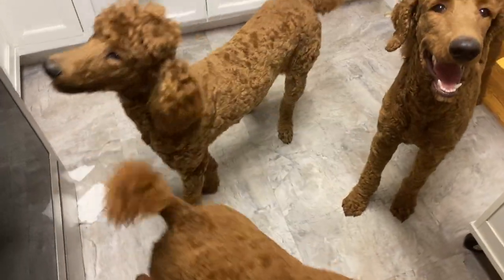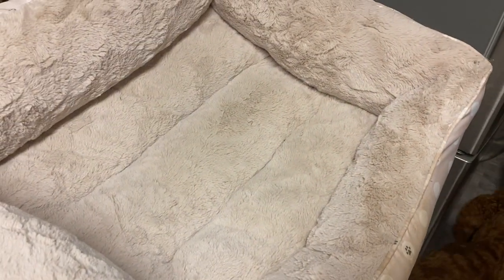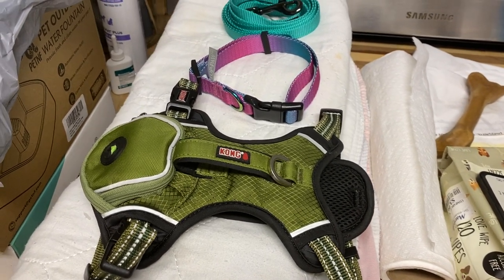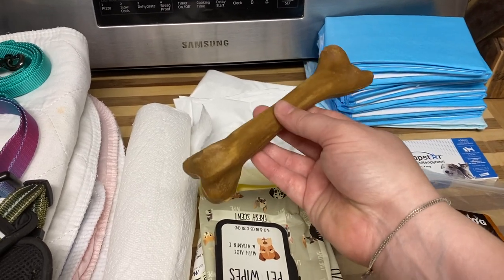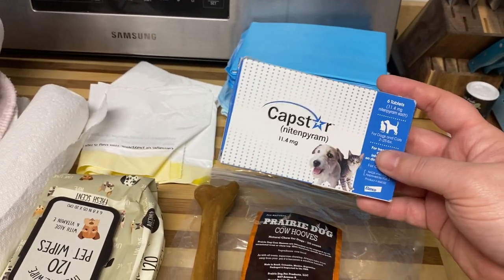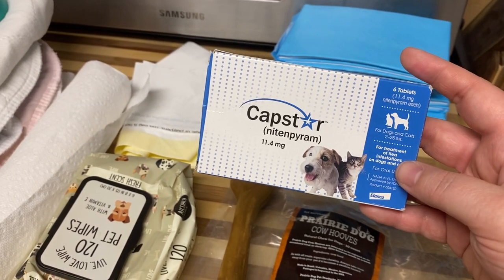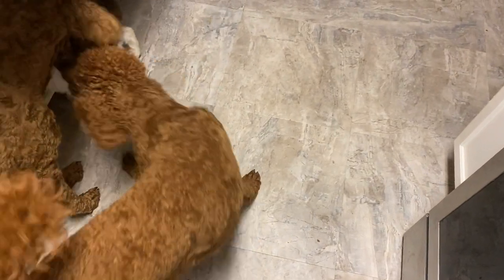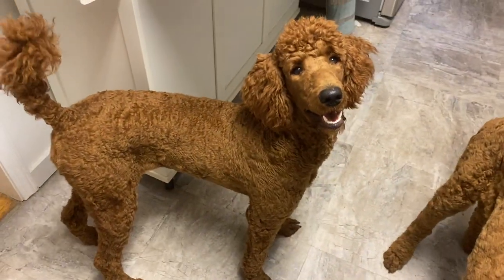Puppy Pickup What to Take with You to Pick Up Puppy Standard Poodle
Nutritional info
Recommended Food List
Supplements
Breeder advice

Code: ALI40